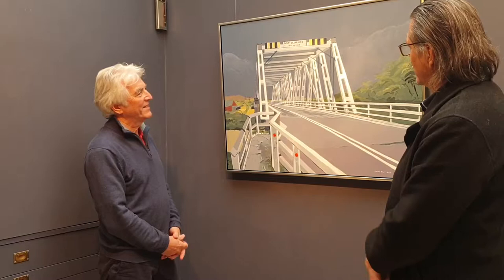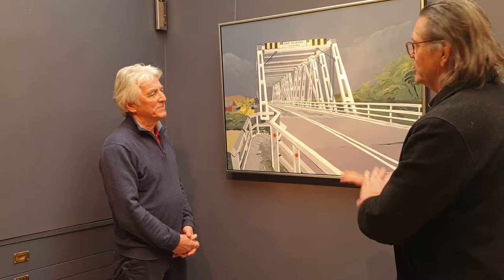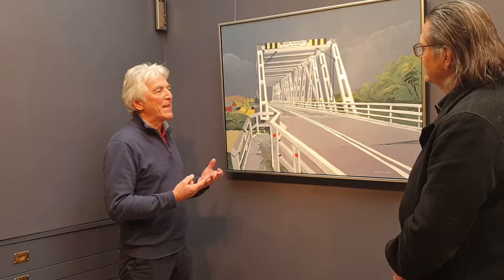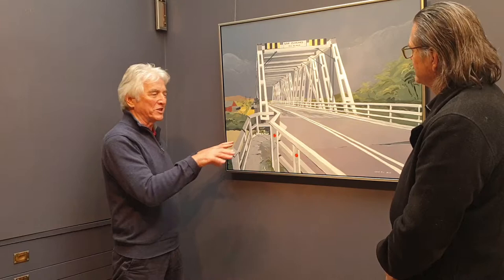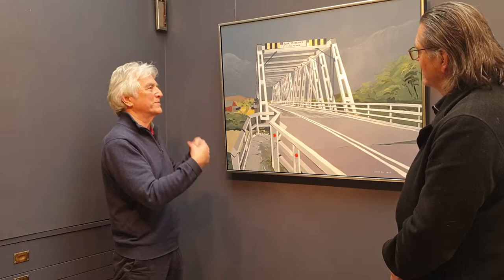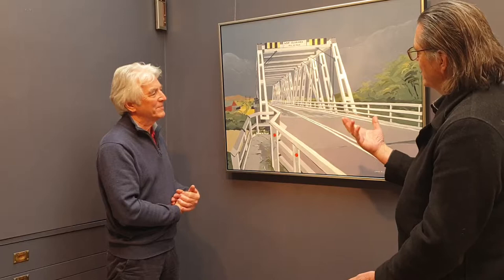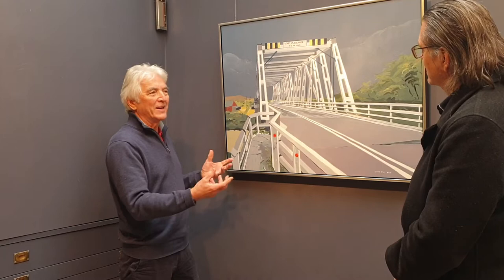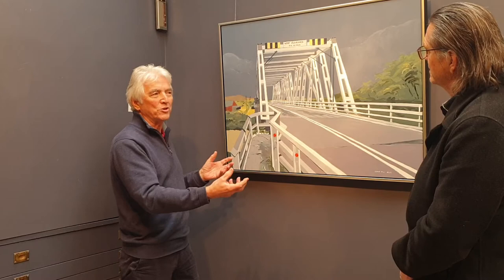ARTifactual Director Mark Widdup and Gavin Fry chat "infrastructure"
GAVIN FRY AND MARK WIDDUP